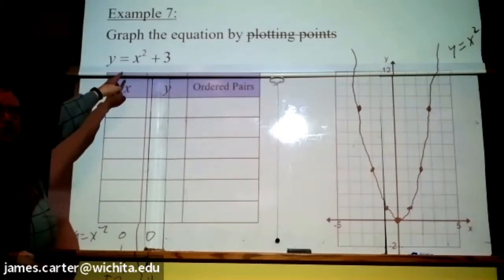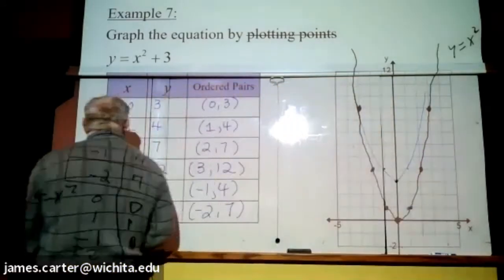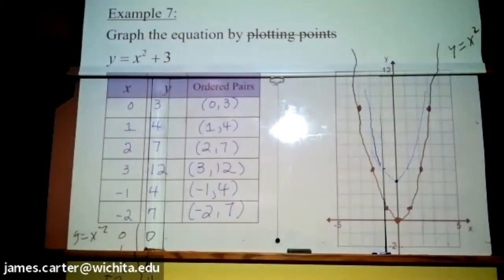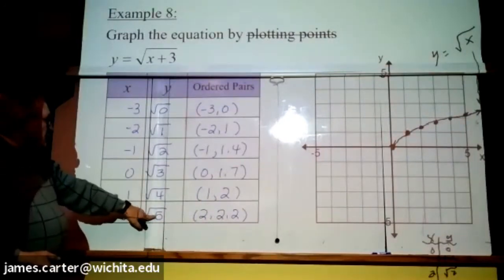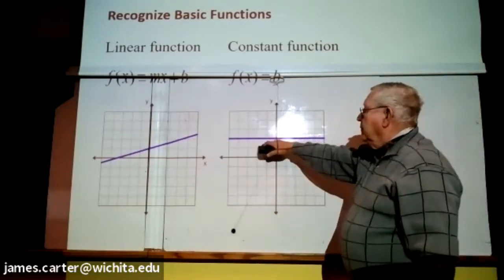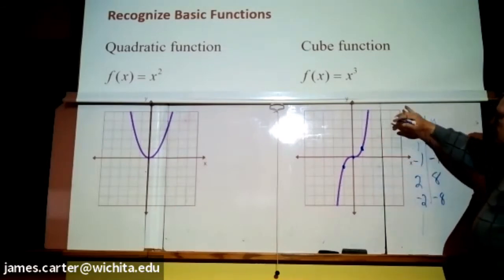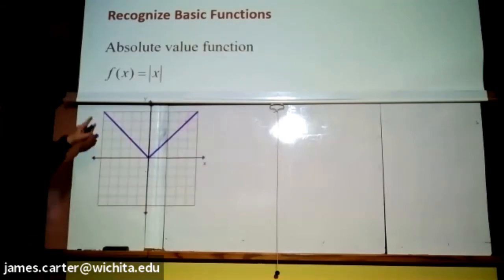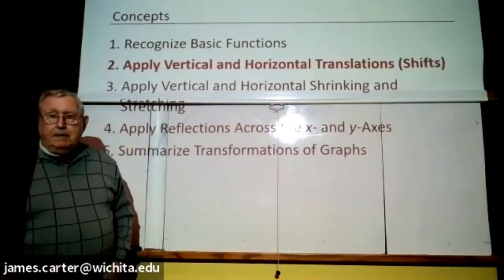Algebra M111 M012 Transformation of Graphs 20210301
Illustration of graph transformations on quadratic, SqRoot & Exponential curves